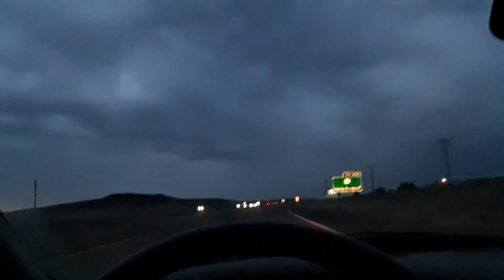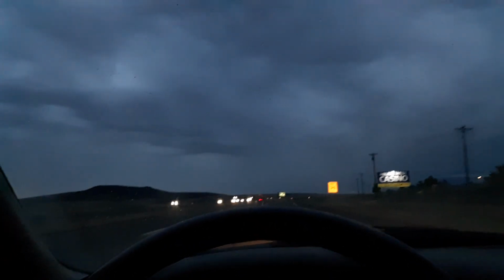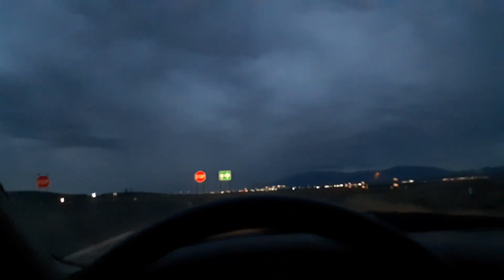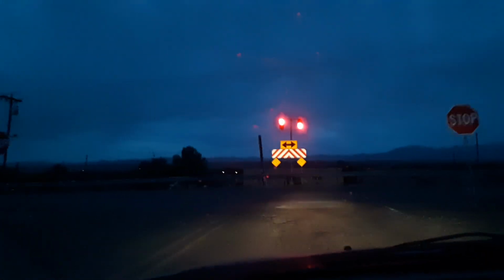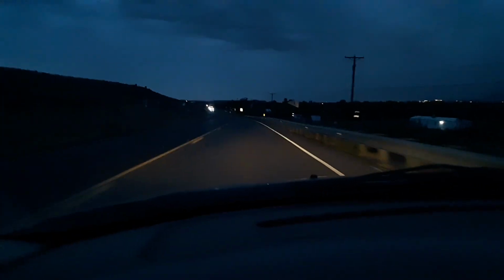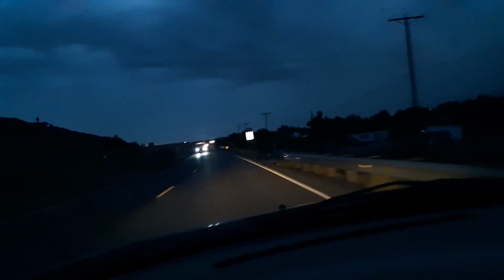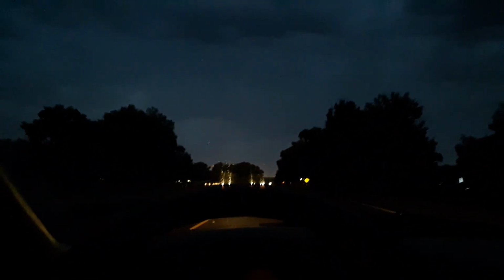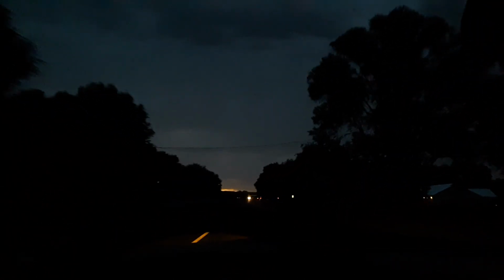use the Isleta exit to Coors south as a Shortcut from I25 north to I40 west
a dark and stormy night drive on an Albuquerque bypass to keep on the west side of the city and avoid downtown